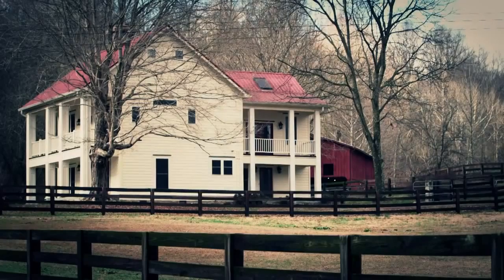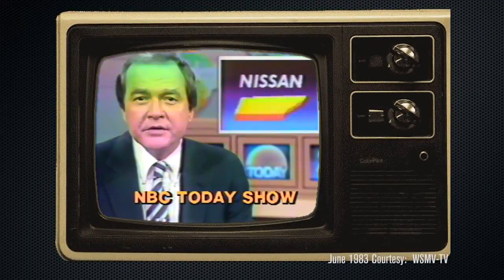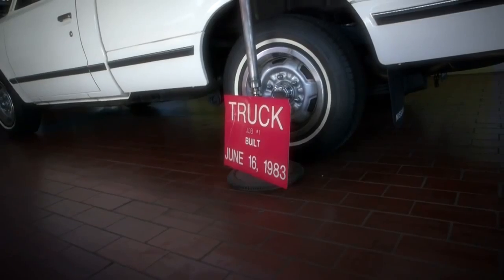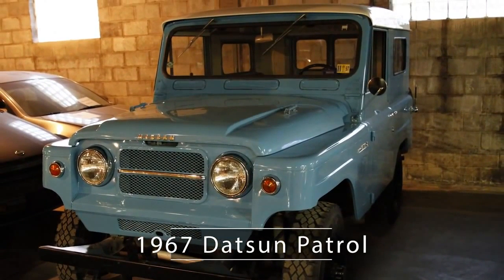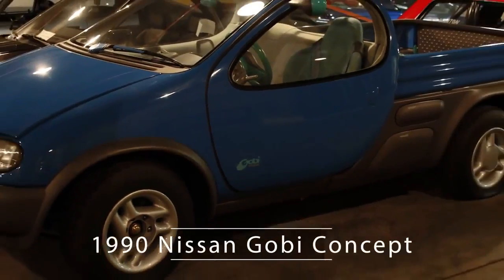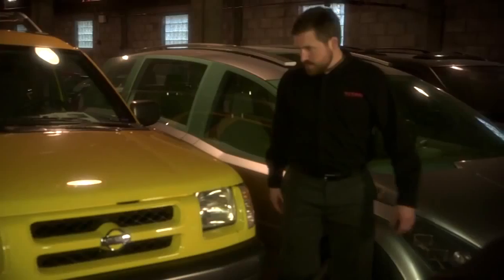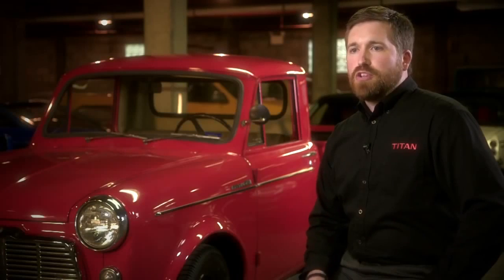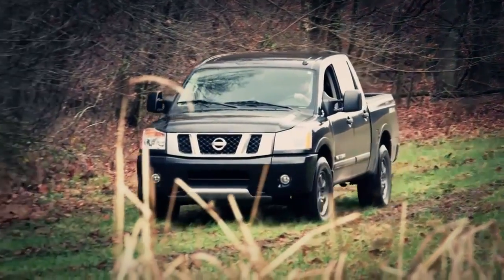Nissan Titan Truckumentary,sport cars video, sport cars 2016, Best Sport CARS Video